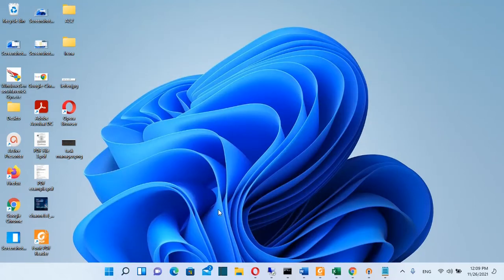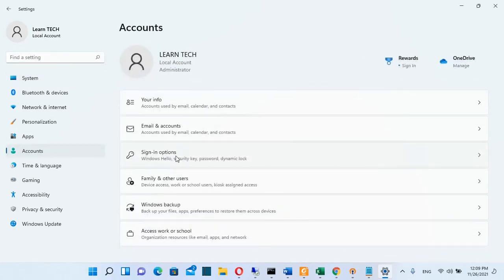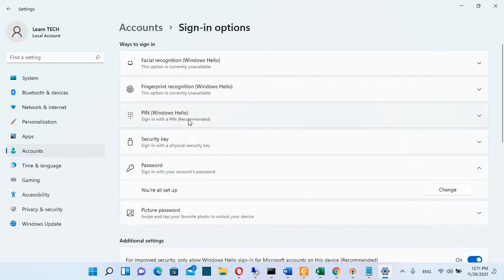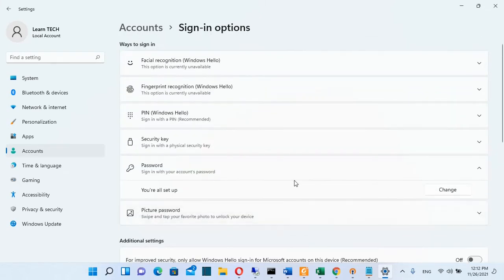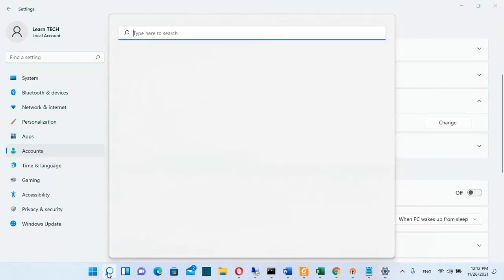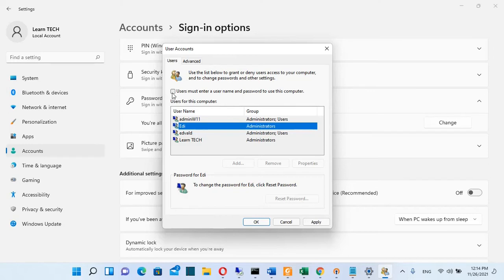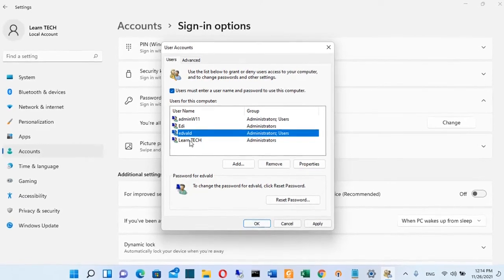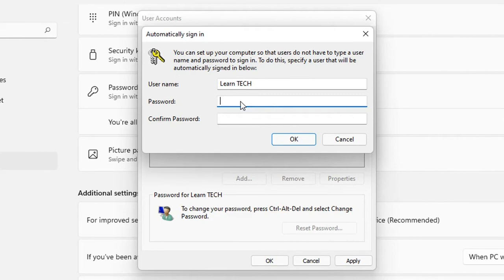Disable Windows 11 Login Password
In this video at Learn Tech I will show how to automatically login in Window 11 without the need to enter the password or pin every time that you start your computer or your account is logged off.
netplwiz EnableAutomaticLogin on windows 11 DisableWindows11LoginPassword # Disable Windows 11 Login Password and Lock Screen Enable Windows 11 Login Password and Lock Screen How to set auto logon on windows SOLVED: How to automatically login in Windows 11 SOLVED: How to disable automatically login in Windows 11
Disable Windows 10 Login Password and Lock Screen
Covered in this video:
disable windows 11 password
automatic login in windows
Disable Windows 11 Login Password and Lock Screen,
Enable Windows 11 Login Password and Lock Screen,
How to set auto logon on windows,
SOLVED: How to automatically login in Windows 11,
SOLVED: How to disable automatically login in Windows 11,
netplwiz,
Enable automatic login on windows 11
set auto logon on windows registry
How to automatically login in Windows 11
how to disable password in windows 11
windows 11 auto logon
sign in automatically in windows 11
How To Setup Auto Login In Windows 11 Using Registry
auto login in windows
login in automatically in windows 11